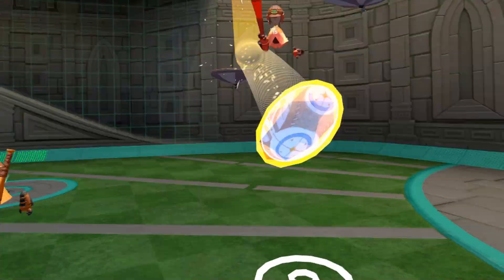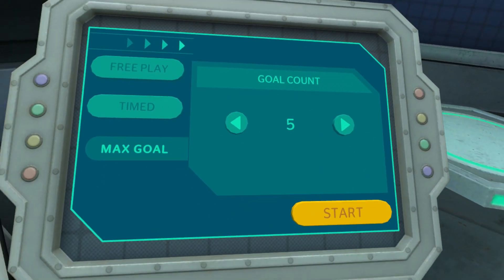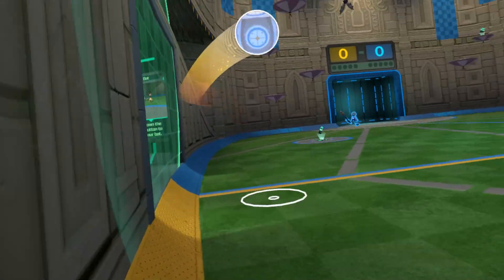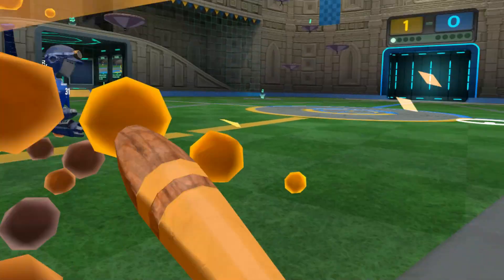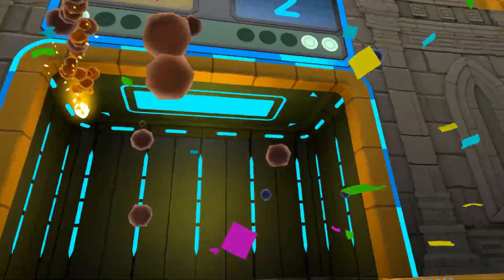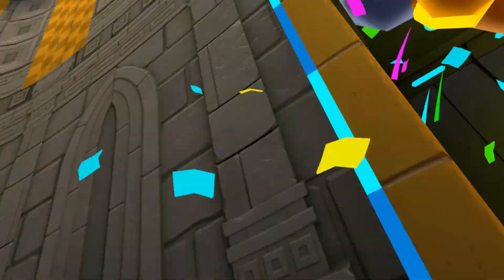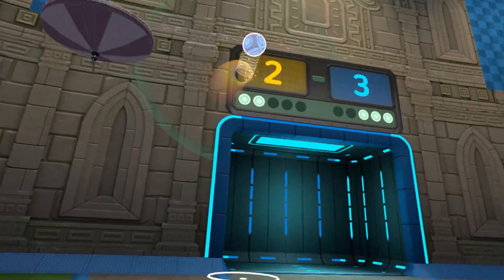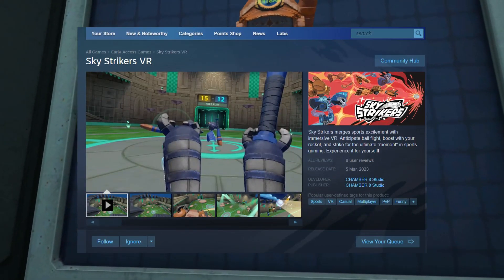Is this VR game better than Gorilla Tag? (Sky Strikers VR)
Sky Strikers VR is a very fun and original FREE virtual reality game you can play with your friends right now! The movement is similar to Gorilla Tag but the game itself is different and interesting. Check it out for yourself and let me know what you think!